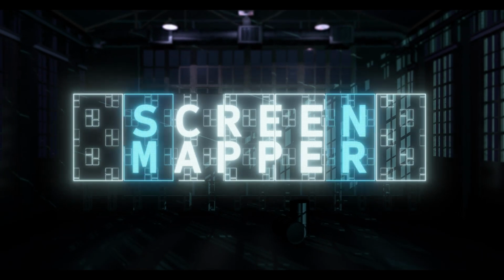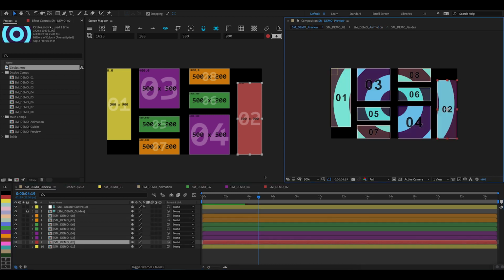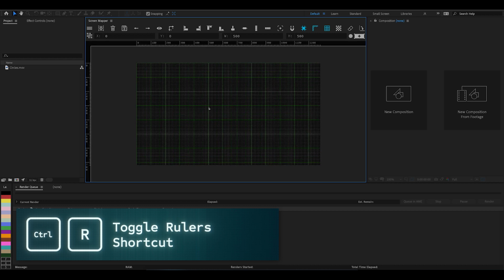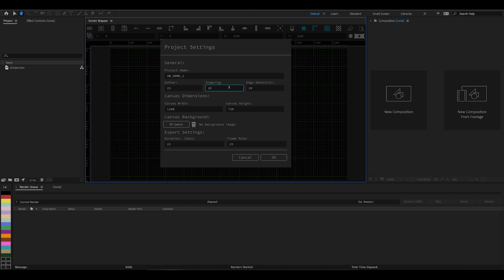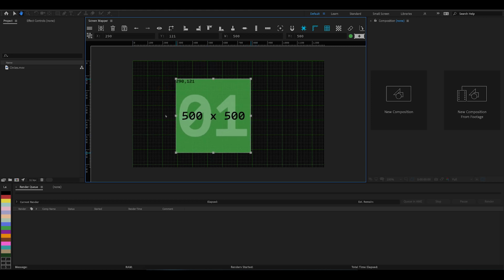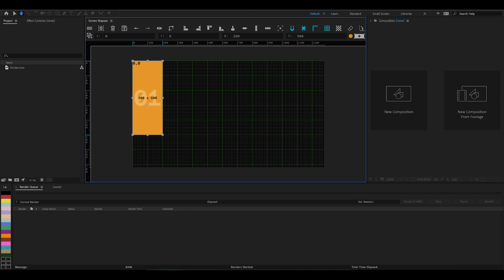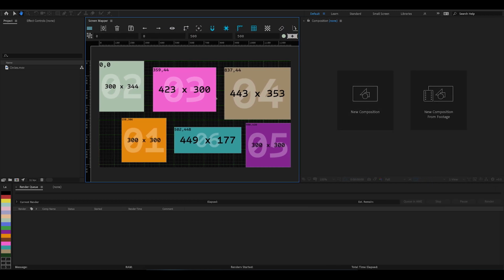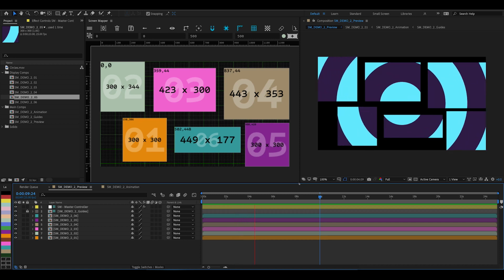Screen Mapper for After Effects Overview Tutorial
Screen Mapper is a new tool for After Effects that allows you too quickly set up multi-screen display templates for animating and exporting.

*Screen Mapper was previously named Display Builder